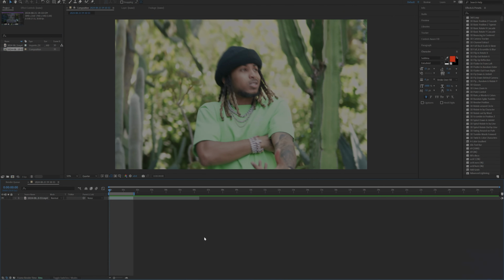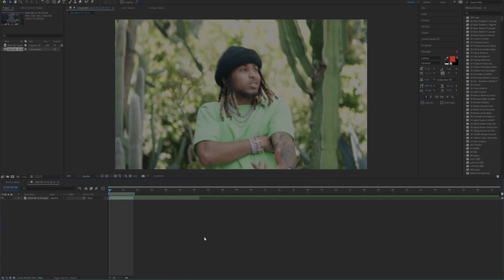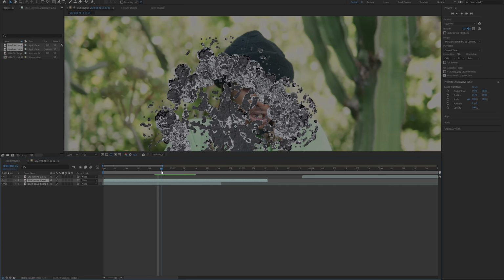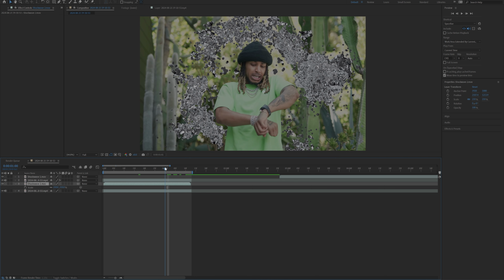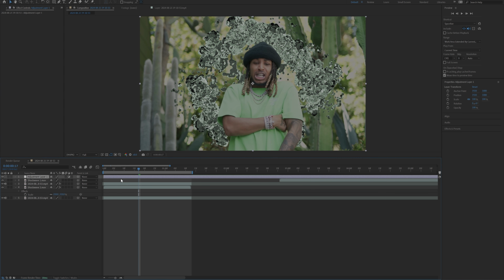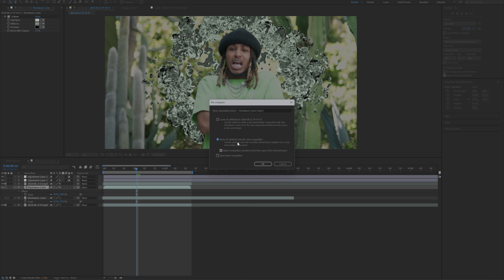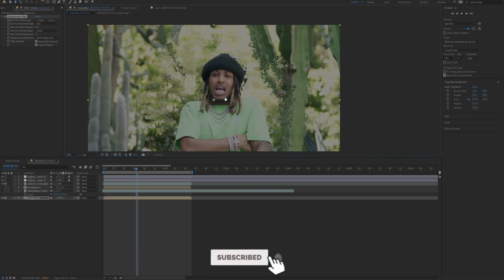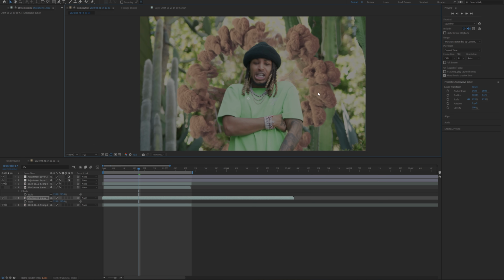YOU NEED THIS FREE EDITING PACK FOR YOUR MUSIC VIDEOS